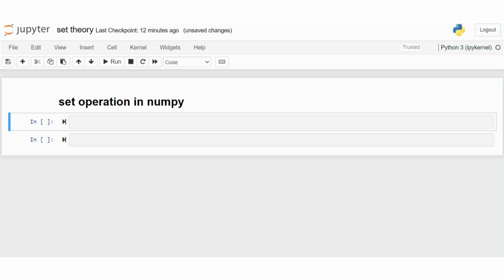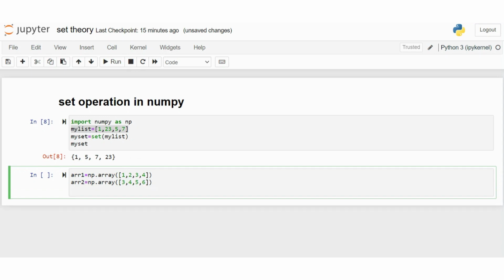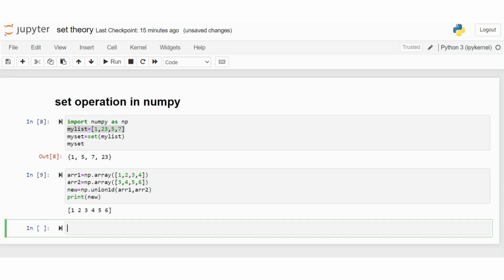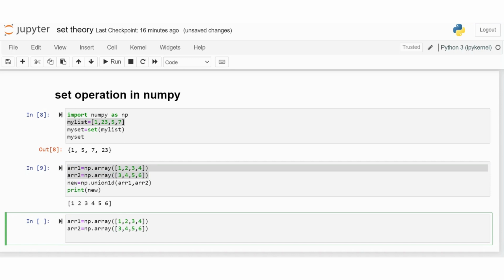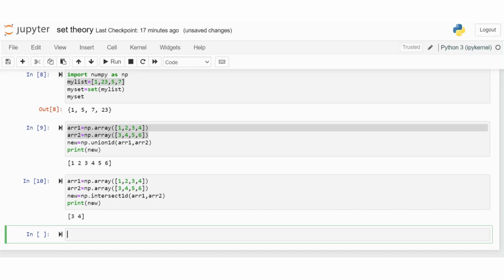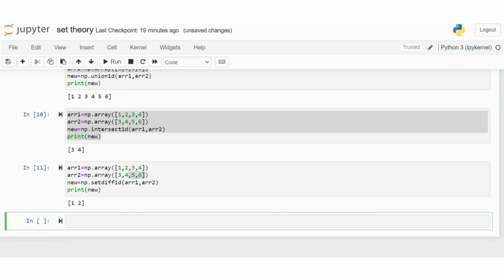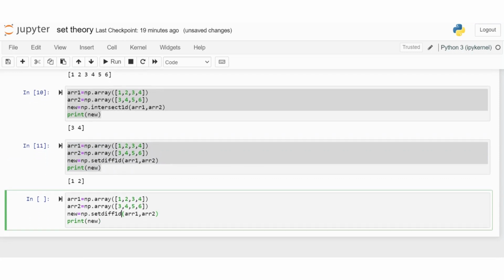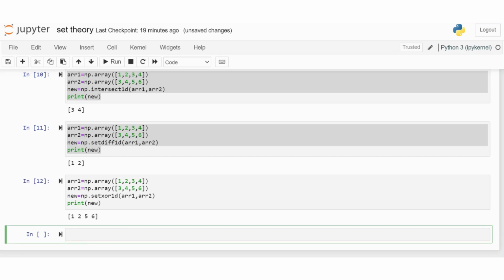Set Operations in Numpy